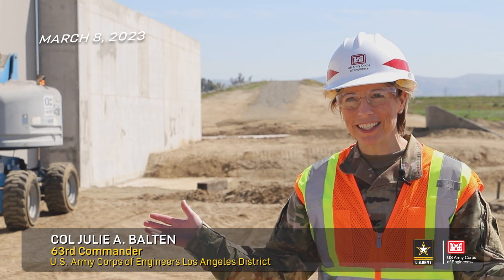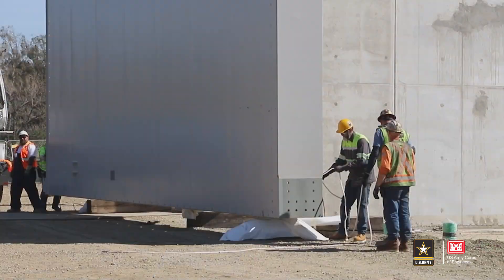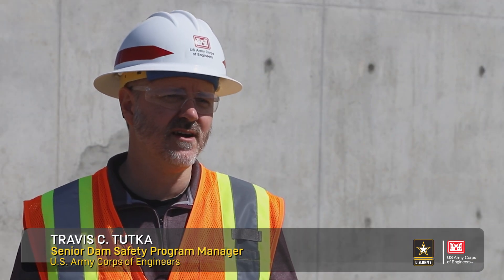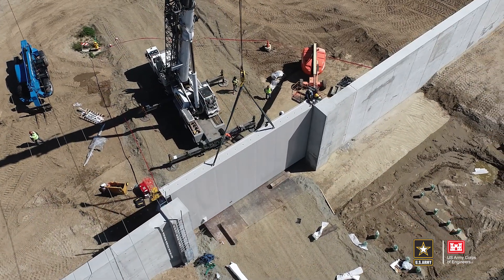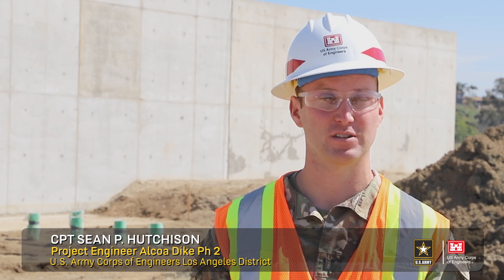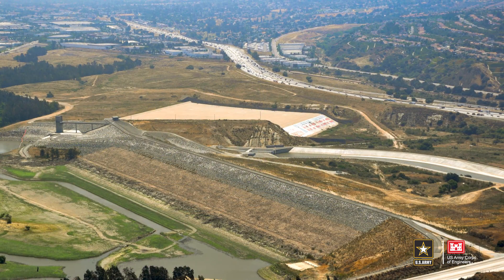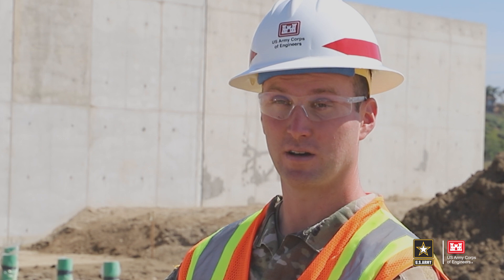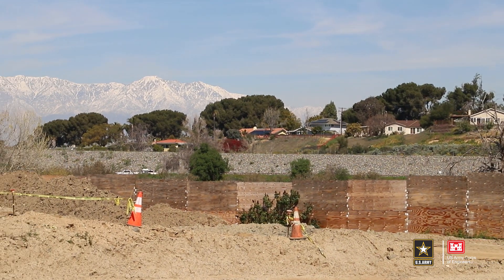New Alcoa Dike floodgate helps protect Corona community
The Los Angeles District completed the installation of a 19-ton floodgate March 10 on the Alcoa Dike alongside the Temescal Wash in Corona, California.